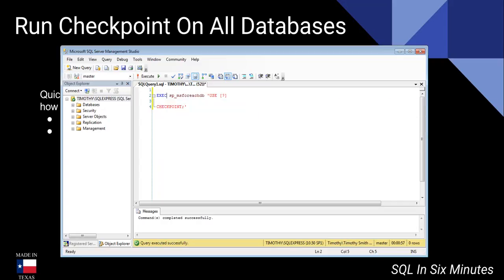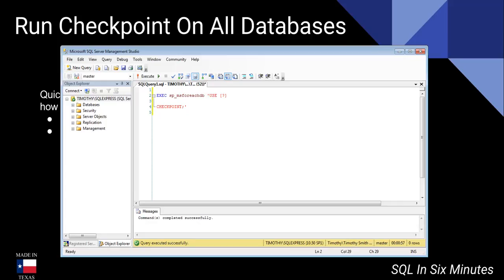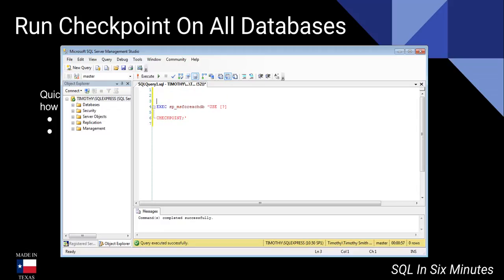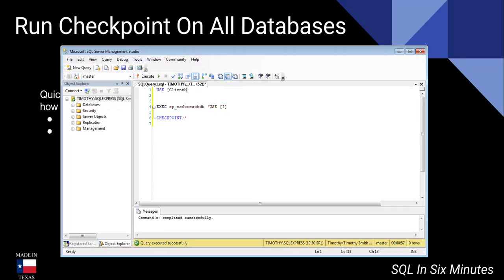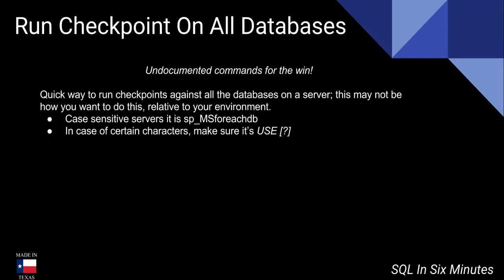TSQL: Run Checkpoints Against All Databases On A Server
Do you need general technical consulting help in database engineering or security?  Fill out the following form Quick way to run a checkpoint against all databases on a server, though not appropriate for all environments..